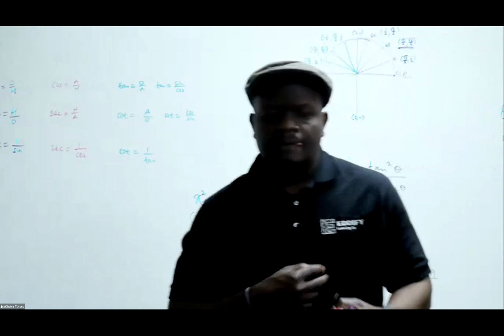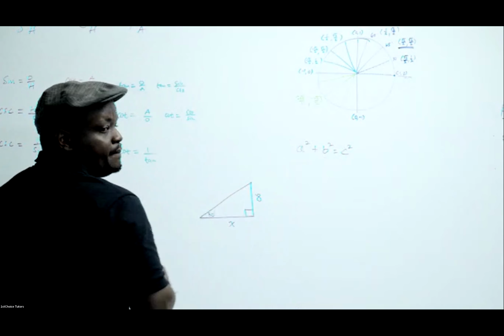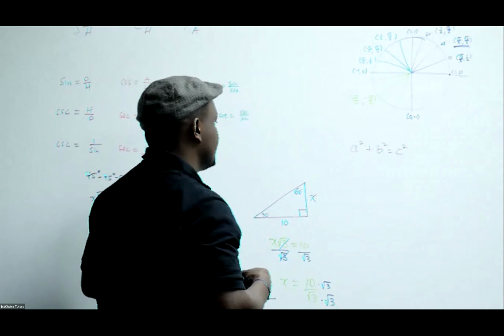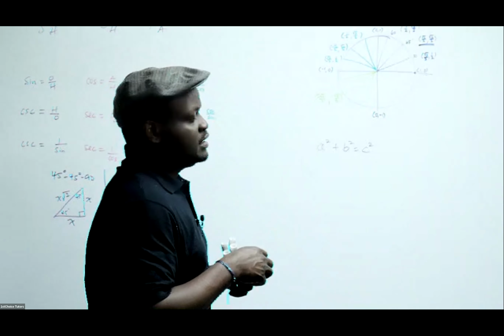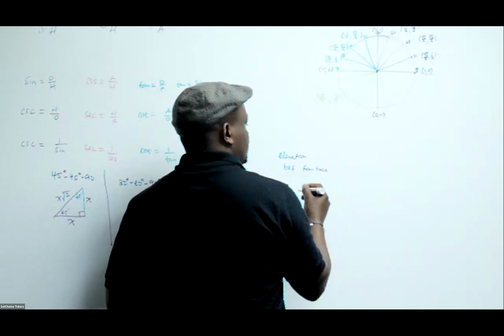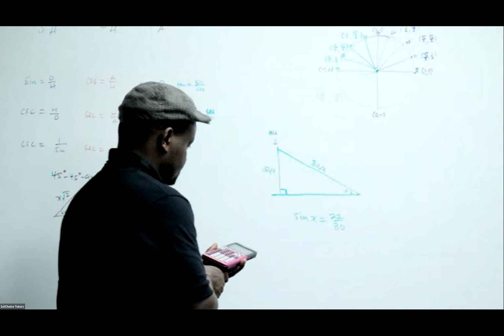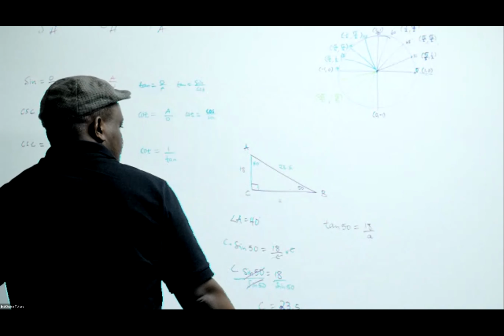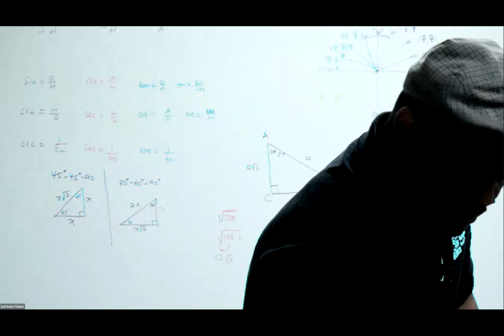6 Trig Functions and Solving Right Triangles Review